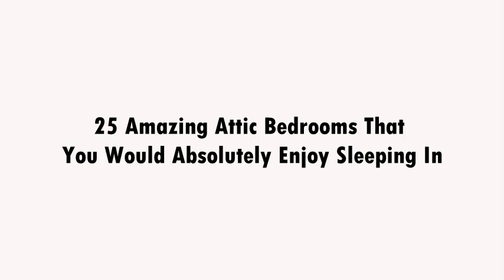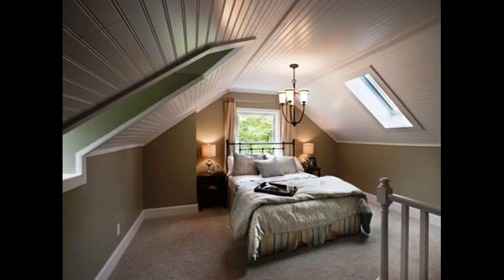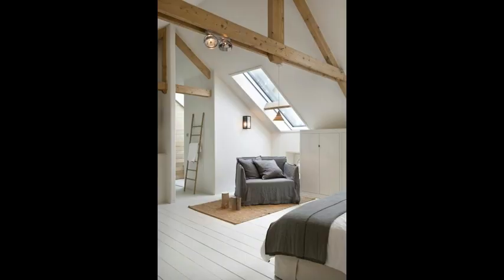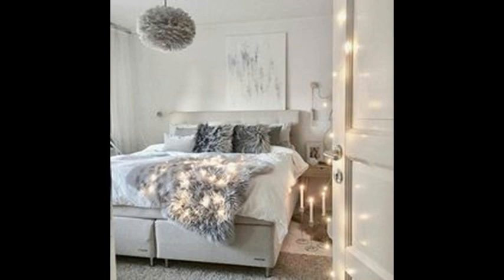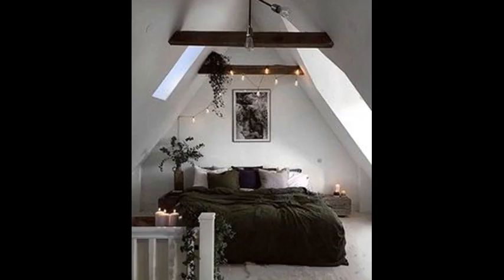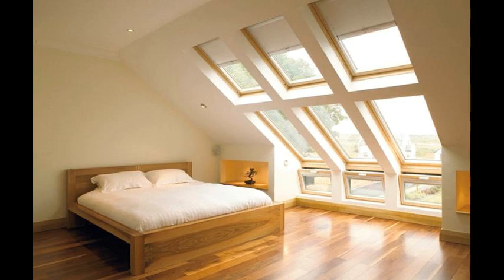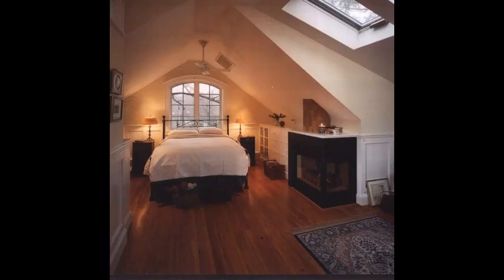25 Amazing Attic Bedrooms That You Would Absolutely Enjoy Sleeping In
When you were a child, you probably dreamed of having a space to yourself in the attic! Whether it was a bohemian escape with beautiful textiles and art, or a white washed room with modern accents, these 25 attic bedrooms will have you renovating in no time! Each space has unique architectural details like exposed wooden beams or interestingly shaped windows. As you browse through each image, you’ll notice that the style and colors are chosen to expertly highlight the fact that the space, is indeed, at the top of a house! Keep an eye out for penthouse style attic bedrooms as well with master bathrooms.